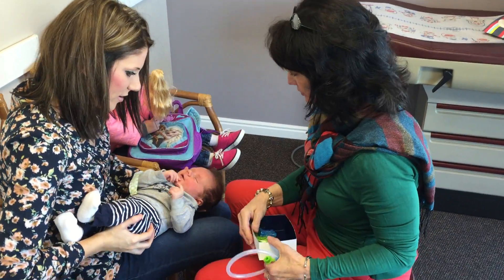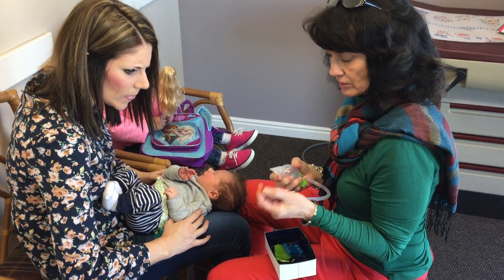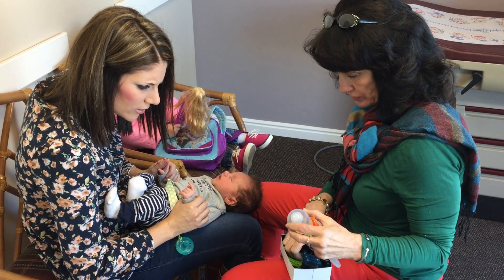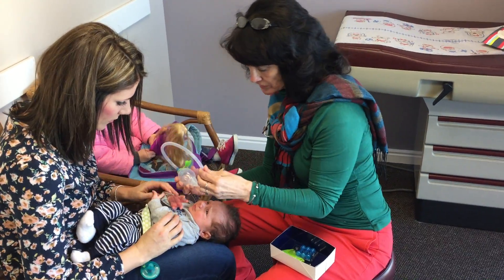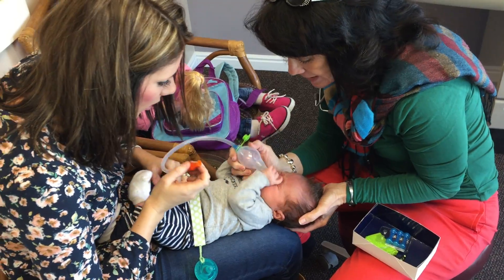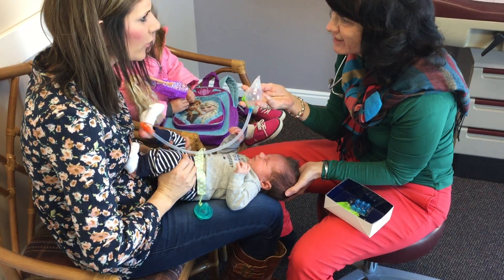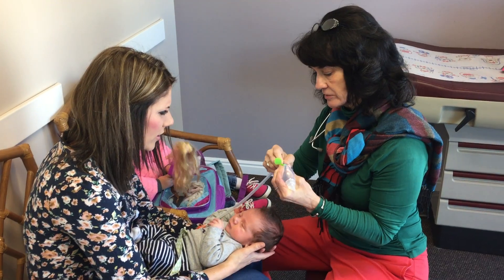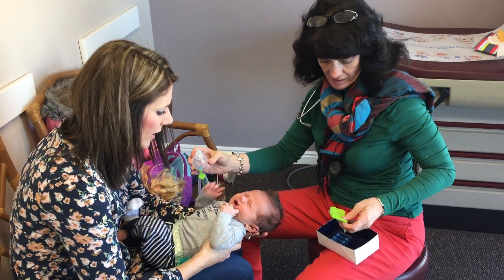NeilMed Naspira User Video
The NeilMed® Naspira® Nasal-Oral Aspirator is the world's most uniquely designed system, where several important safety, quality and efficacy features are combined. With our unique 2-in-1 design, you can either use it as a NeilMed® NasaBulb aspirator or as an effective Nasal-Oral suction device where parents can use suction force generated by the mouth similar to sucking through a straw. By using the NeilMed® Naspira®Nasal-Oral Aspirator, you can quickly remove nasal mucus safely and effectively by creating a negative airflow of 5 to 10 liters or more per minute plus longer duration of suction, as opposed to simply using a bulb aspirator where the suction duration is less than half a second. In addition, the NeilMed® Naspira® Nasal-Oral Aspirator features in-line disposable filters to protect the parent from contact with mucus. The one-way valve prevents a large volume of accidental air from the parent's mouth from blowing into the baby's nose and prevents pushing down of the mucus.